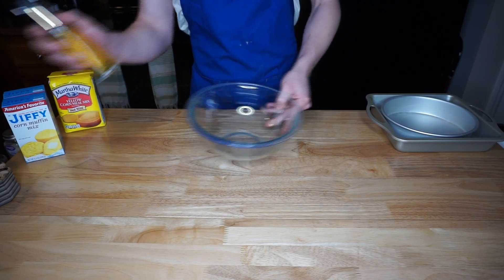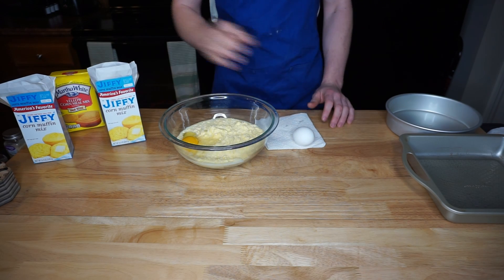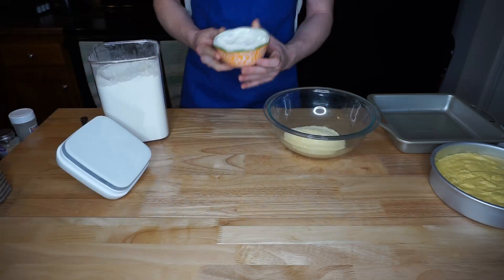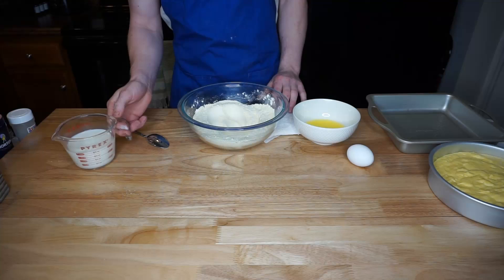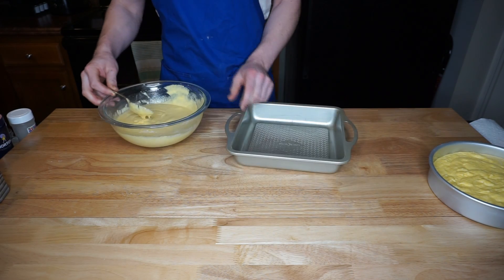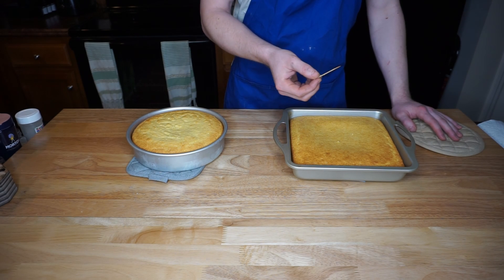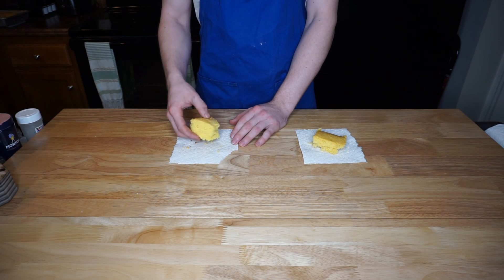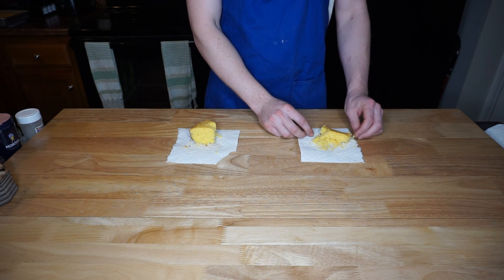Cornbread - From Scratch vs Boxed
This weeks ingredients for Cornbread:
- 1 Cup of Flour
- 1 Cup of Yellow Cornmeal
- 2/3 Cup of Sugar
- 1 tsp of Salt
- 3 1/2 tsp of Baking Powder
- 1 Egg
- 1 Cup of Milk
- 1/3 Cup of Vegetable Oil or Butter